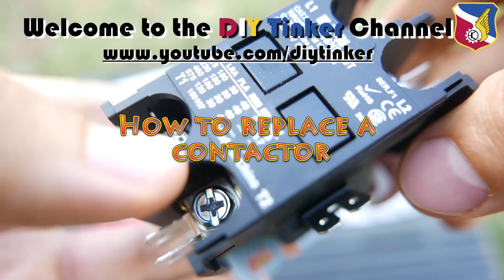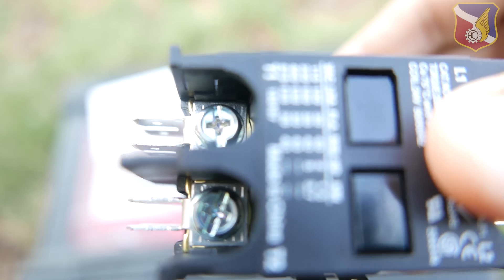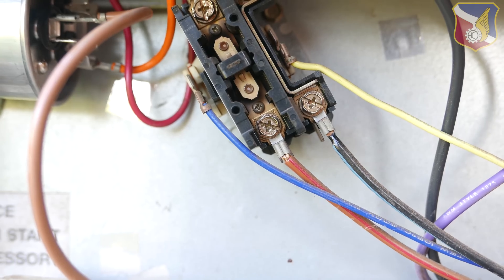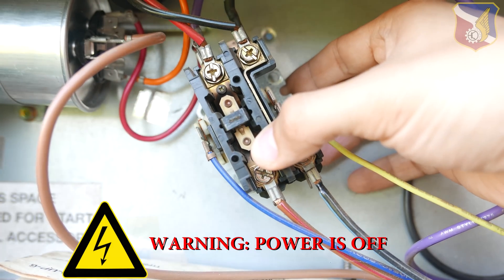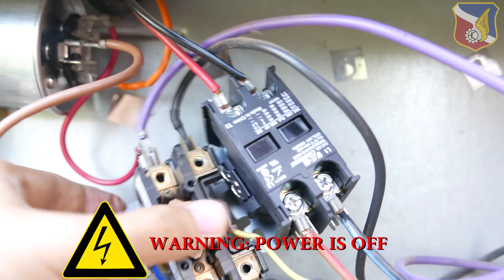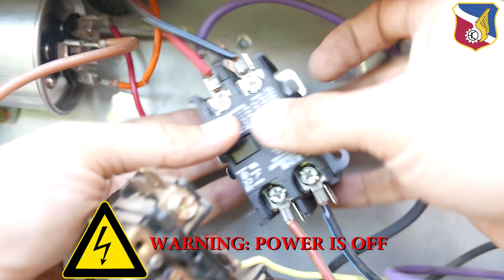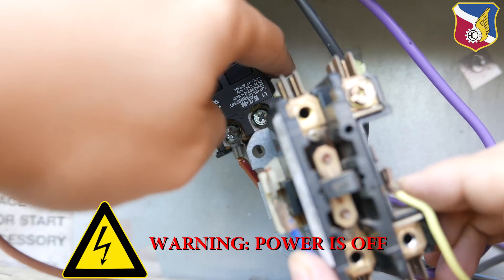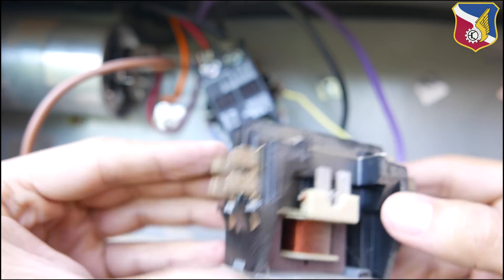Air condition condenser doesn't Power up - How To Replace a Contactor - HVAC not cooling on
Amazon Review

I am not a professional. I am only documenting what i've done for reference only.